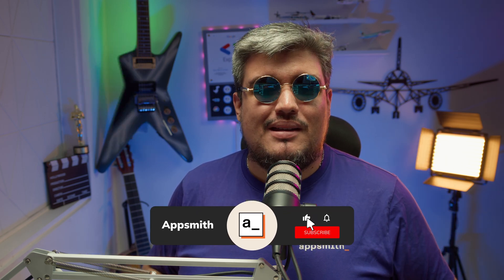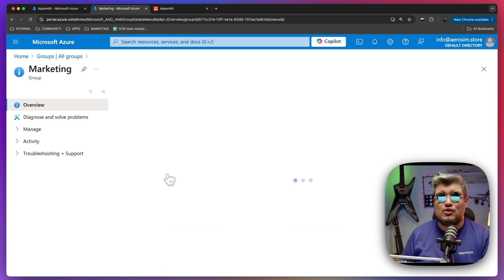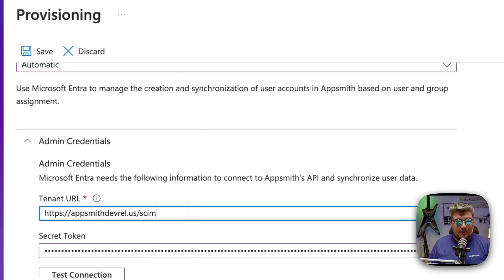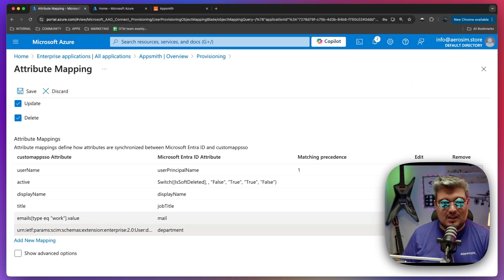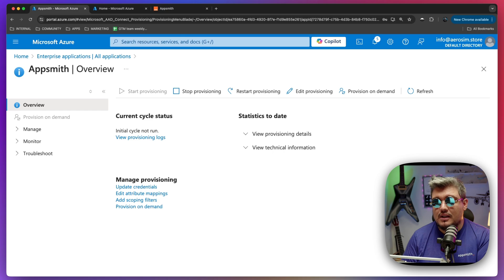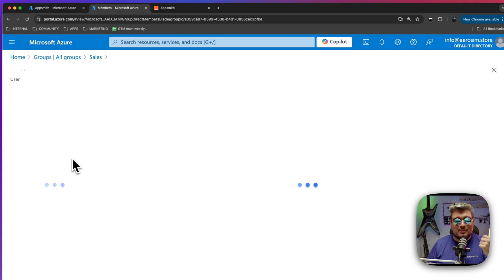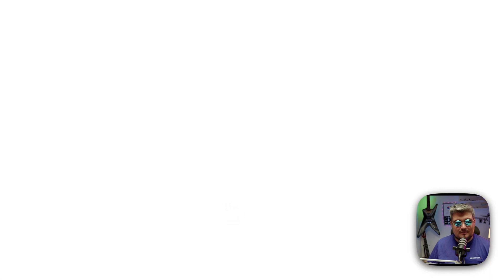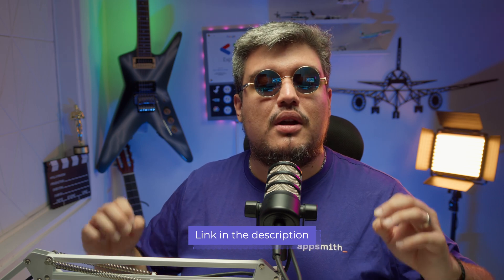How to Automate User Management with SCIM Provisioning in Appsmith Using Azure Entra ID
Learn how to automate user management in Appsmith by integrating with Azure Entra ID (formerly Active Directory) using SCIM Provisioning. In this tutorial, we’ll walk you through the steps to streamline the provisioning of users and groups, ensuring that your enterprise teams have secure, seamless access to your customer data dashboards and internal applications.

With SCIM, you can automate the synchronization of users, roles, and permissions, reducing manual effort and minimizing errors. This integration empowers your organization to maintain enterprise-grade security while speeding up the development and deployment of critical internal tools.
Perfect for large enterprises looking to enhance their customer data management and improve overall operational efficiency.

📌 Don’t miss out on our future videos, where we cover more enterprise-ready solutions with Appsmith!

Timestamps

0:00 Intro
1:10 Topics
1:25 Prerequisites in Azure and Appsmith
3:00 Enabling and Configuring SCIM in Appsmith
3:40 Automated Provisioning Mode in Azure
4:40 Understanding and Configuring Mappings
6:40: Running Provisioning in Azure
8:35: Testing SCIM with Access Control in Appsmith